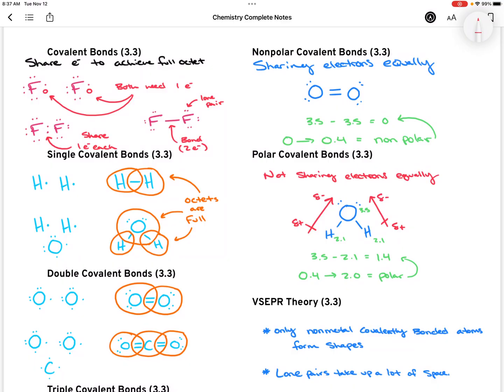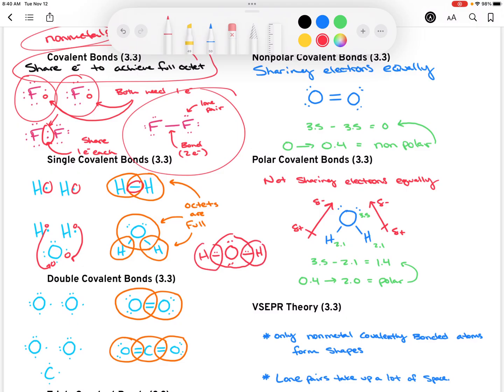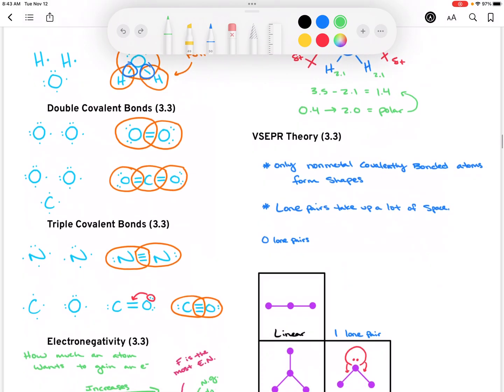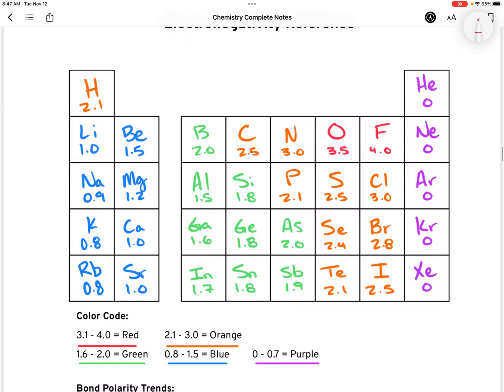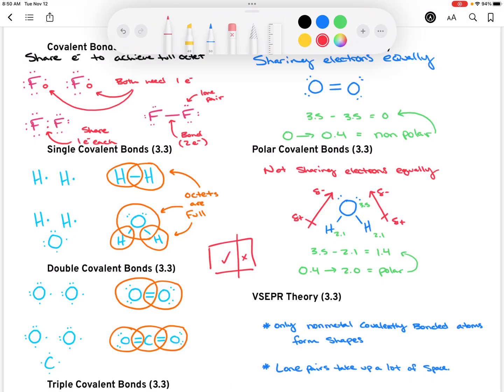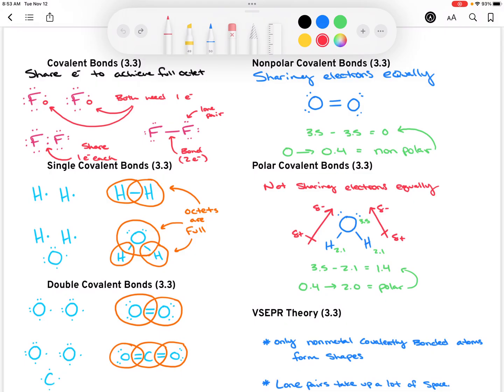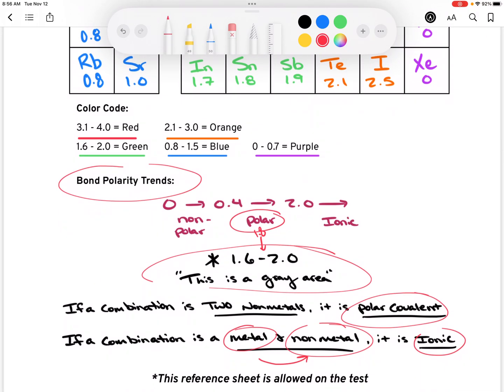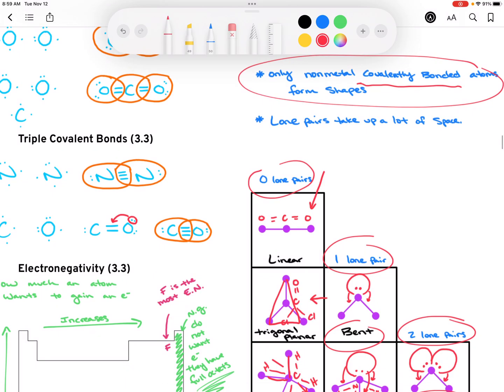Unit 3 - Level 3 Covalent Bonds